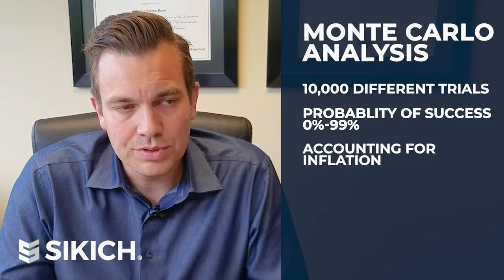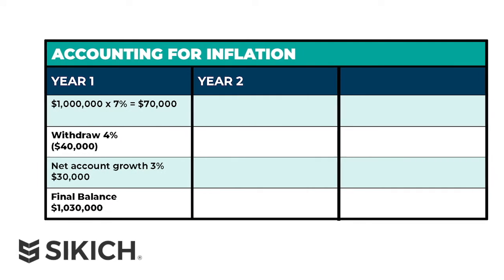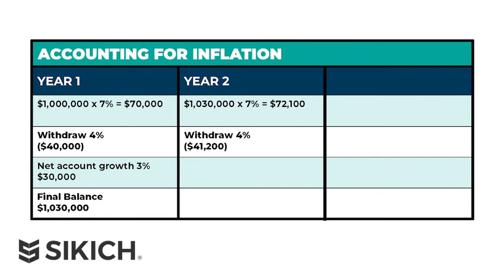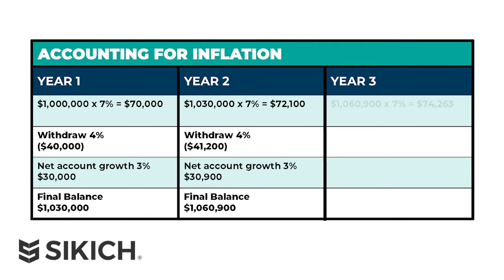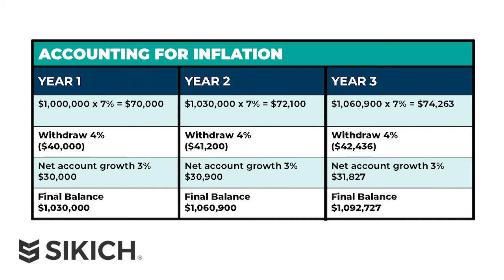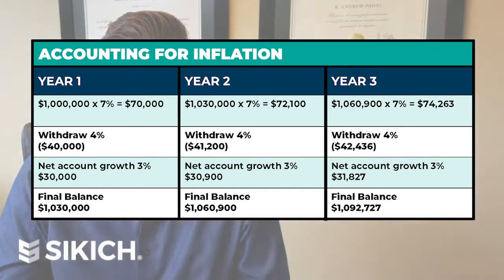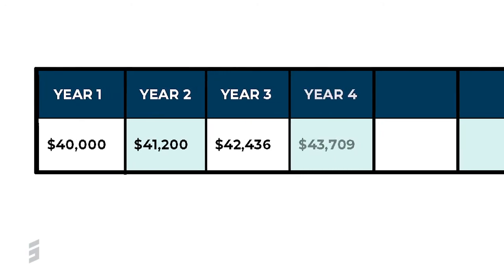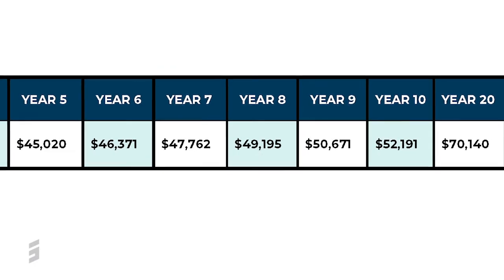Financial Planning Series Step 6 - Explaining: What is a Monte Carlo Analysis? | Sikich Financial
Advisory services offered through Sikich Financial, an SEC Registered Investment Advisor.

Securities offered through Triad Advisors, Member FINRA and SIPC.